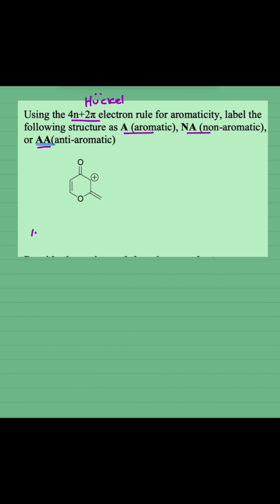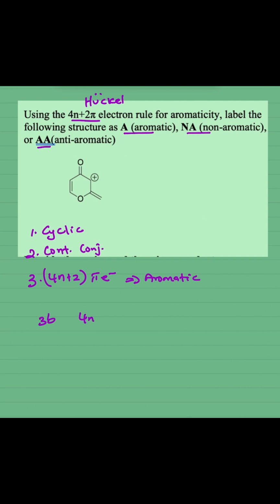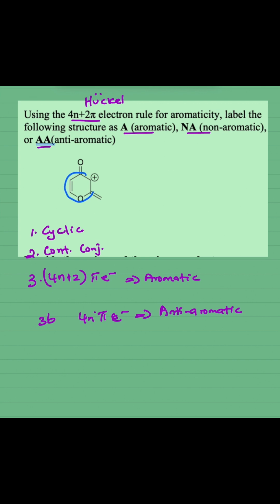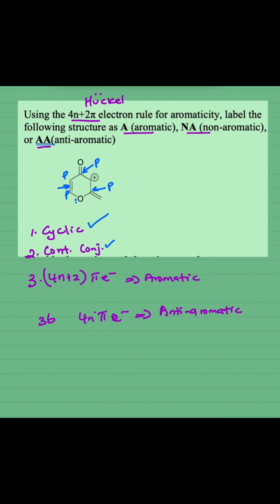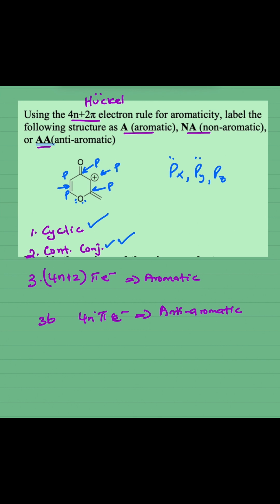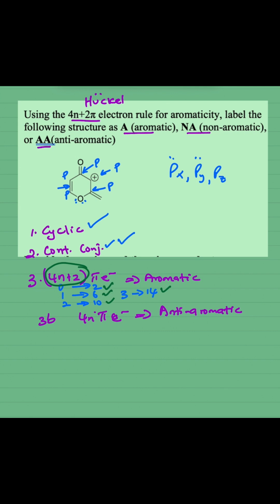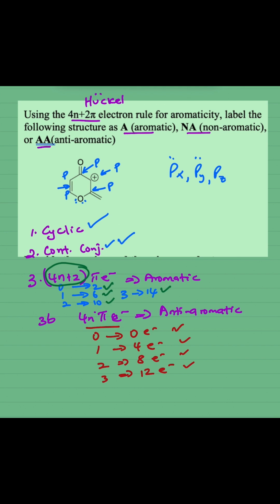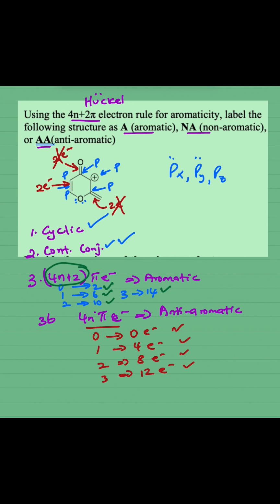How to determine whether a structure is aromatic or anti-aromatic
Organic Chemistry
Huckel's rules